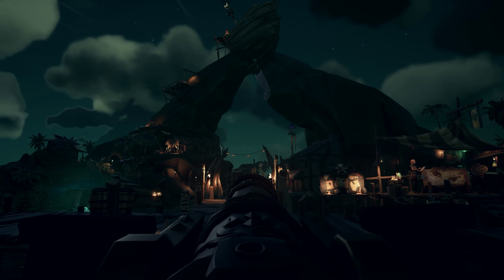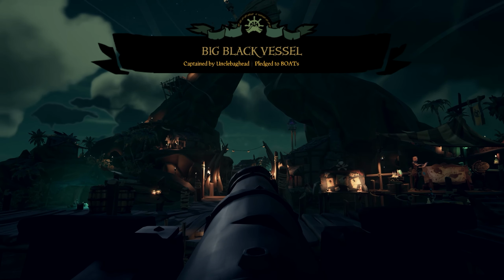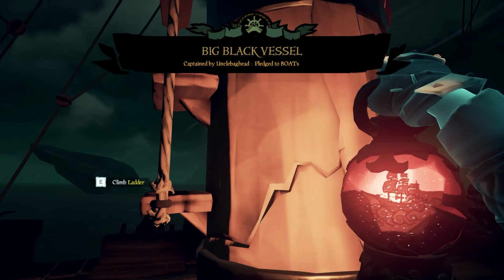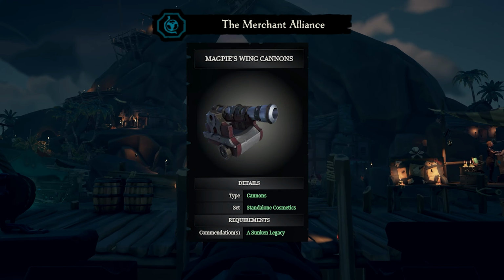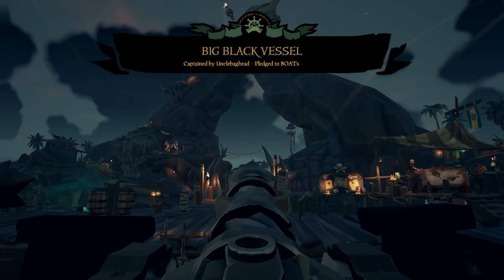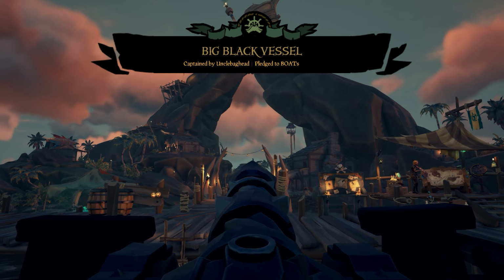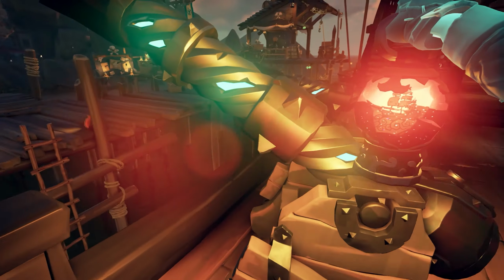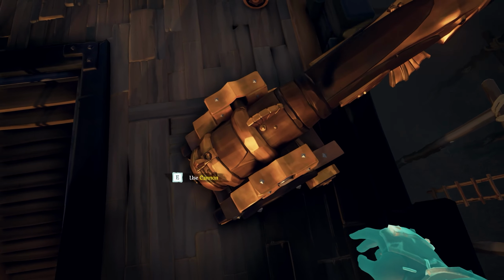TOP 10 CANNONS SKINS RANKING! Sea of Thieves!